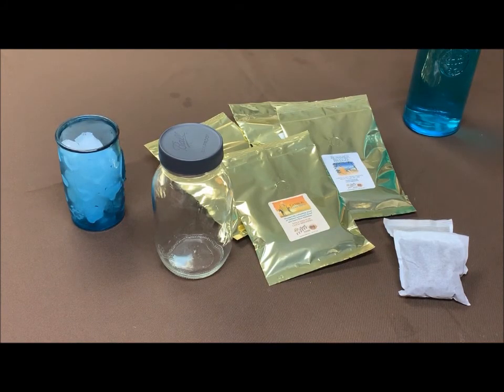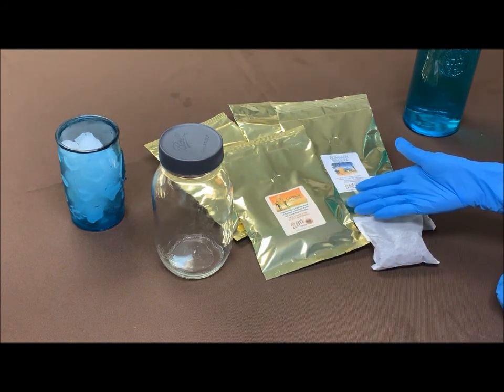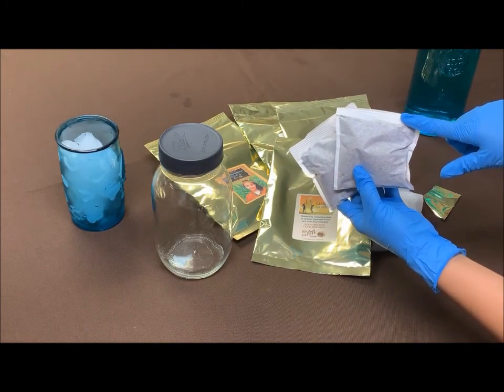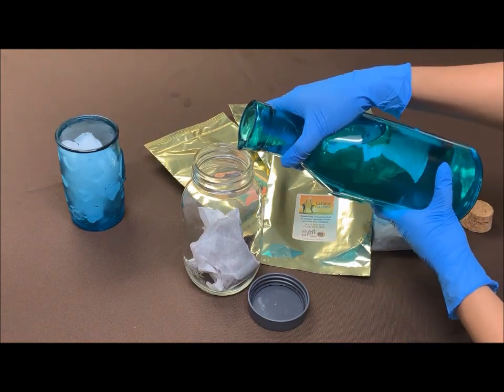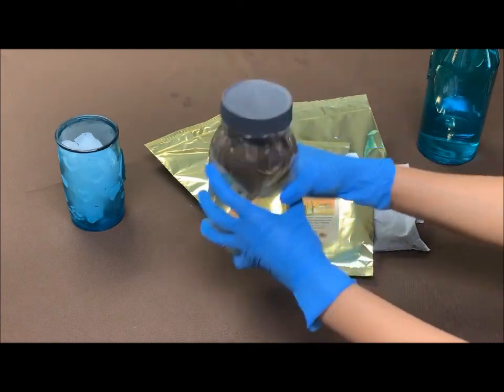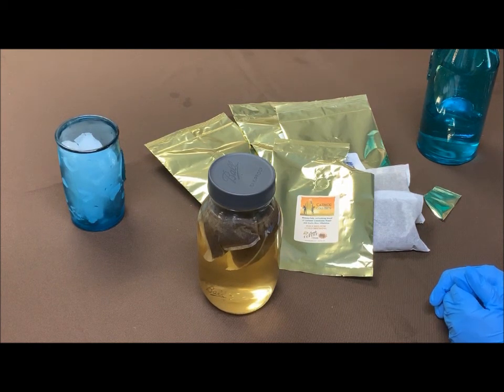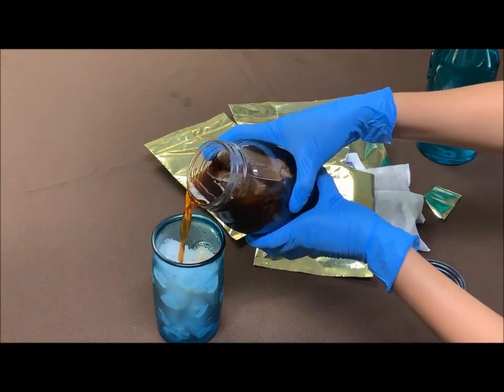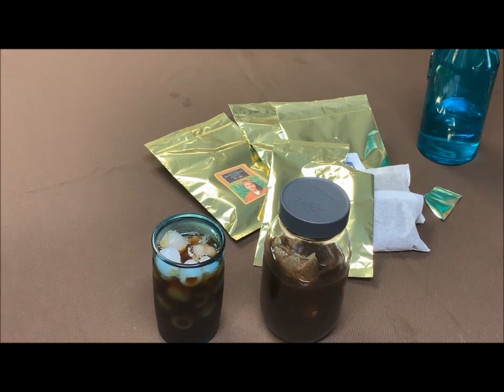Cold Brew Pouches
Len's Coffee has a new easy way to make incredibly good cold brew coffee in just minutes of prep time.